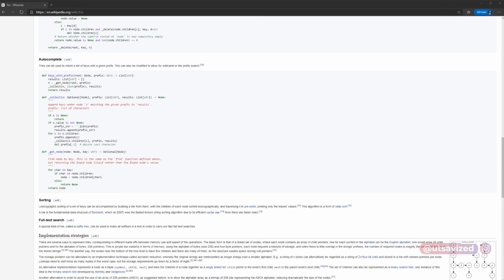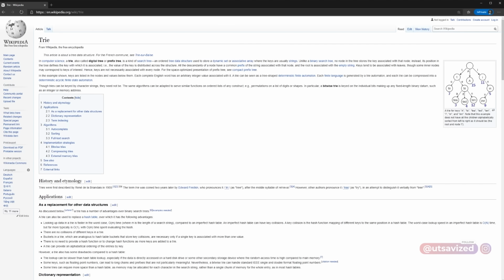5 Tips for Beginner Software Engineers and Students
One of the most common DMs I get is students and beginner software engineers asking about what programming language to learn or what areas to learn/study first. So, I thought this video would be useful for you guys!

SOFTWARE ENGINEERING BOOKS I HIGHLY RECOMMEND

Computer Science Distilled
Grokking Algorithms
Introduction to Algorithms
Elements of Programming Interviews (Python)
Elements of Programming Interviews (Java)

Clean Code
Clean Architecture
The Productive Programmer
Pragmatic Thinking & Learning

 🌩 Distributed Systems

Web Scalability for Startup Engineers
Designing Data Intensive Applications
Understanding Distributed Systems
Software Engineering at Google
Building Microservices

MY GEAR

Canon EOS R
Canon RF 15-35mm 2.8 L IS USM
Canon RF 24-105 f/4 IS USM
Canon EF-S 10-18mm STM
Canon EF 50mm 1.8 II
Atomos Shogun 7

🎙️ Audio

Shure SM7B
Sennheiser MKE600
Rode NT1
Rode VideoMicro
Focusrite Scarlett 4i4
KRK Rokit 5
Adam Audio T5V
Audio Technica ATH M50X
Sony WX1000 M4/S

🖥️ Editing

Samsung CRG9
Lian Li Dynamic O11
ASUS RTX 2080 Super
Razer Black Widow Elite
Razer Basilisk HyperSpeed Ultimate
Apple Macbook Pro 16

TIMESTAMPS
0:00    Start
0:37    Housekeeping
1:42    Tip #1 Don't obsess about the programming language
3:48    Tip #2 Learn to use an universal IDE
6:02    Tip #3 Data Structures and Algorithms!
10:15  Tip #4 Think about practical implications
12:37  Tip #5 Put in the hours
15:37  Summary